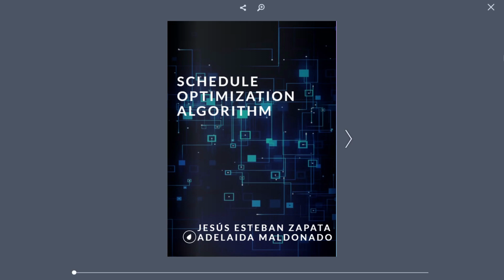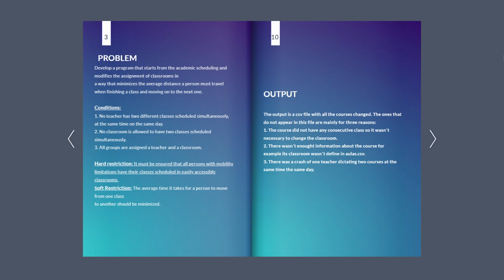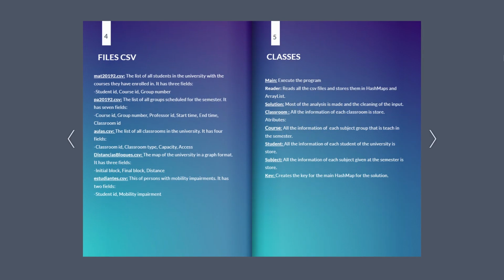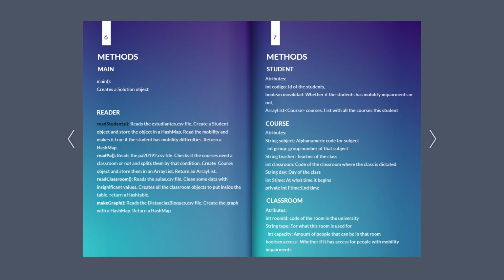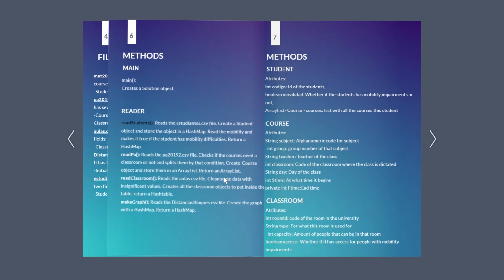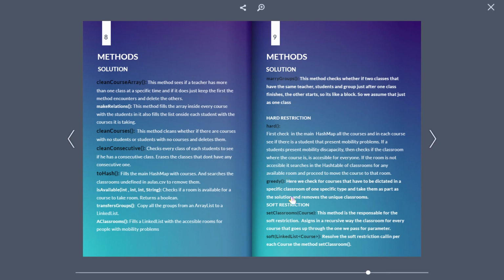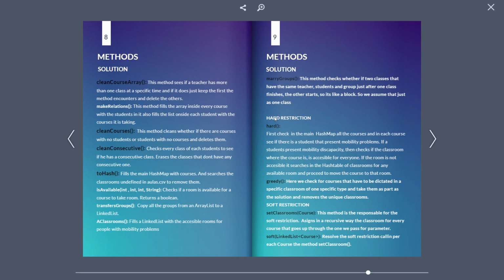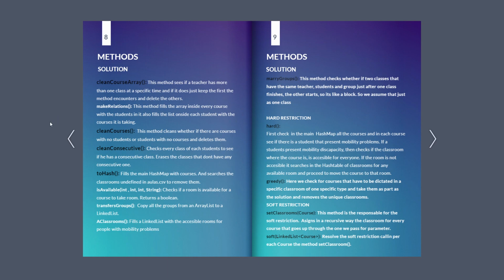Schedule optimization algorithm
Integrantes: Jesus Esteban Zapata
Adelaida Maldonado